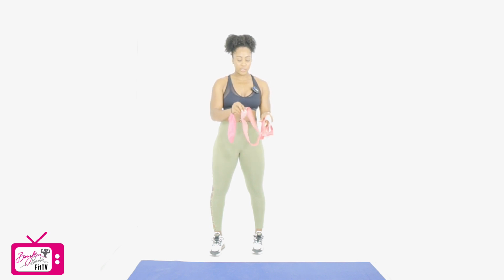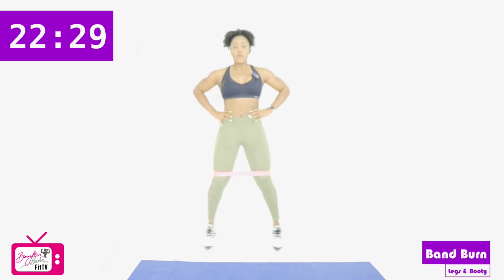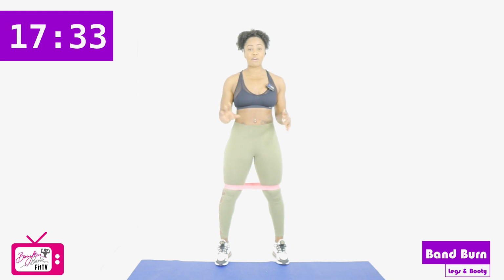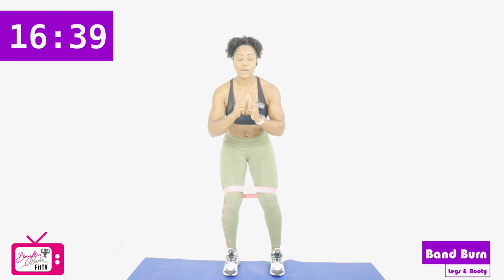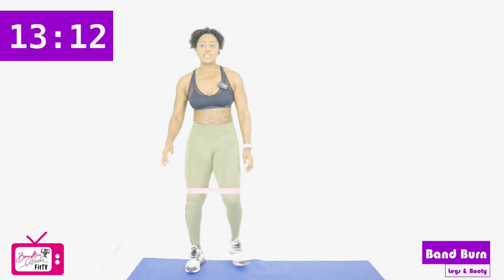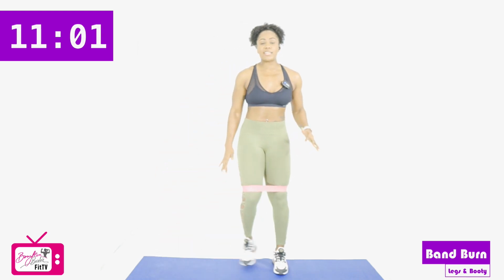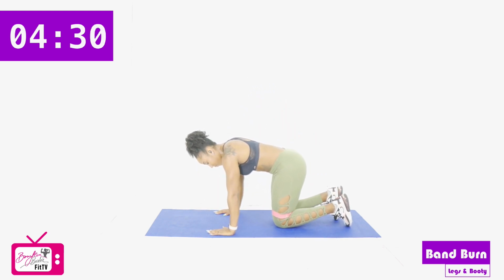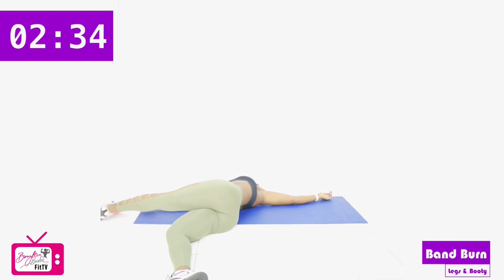25 MINUTE LEGS & BOOTY WORKOUT [ Using Barbie Bands - Mini Loop Bands ]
In this 25 minute workout we target the lower body, legs & booty ! All you need is your set of barbie bands / mini loop bands.